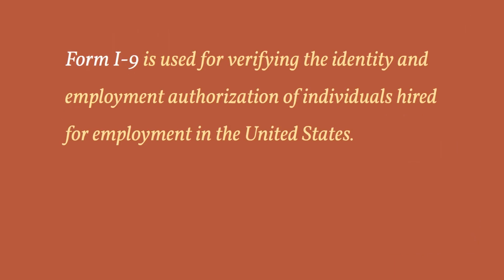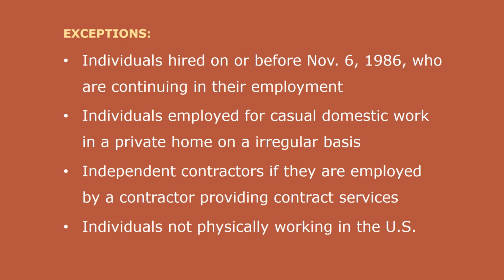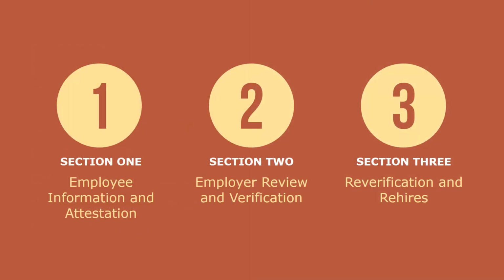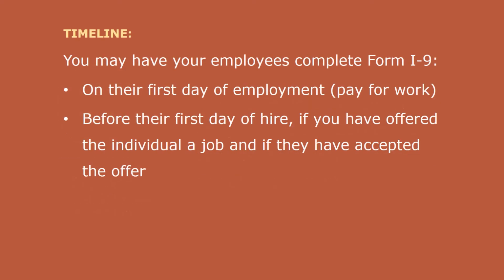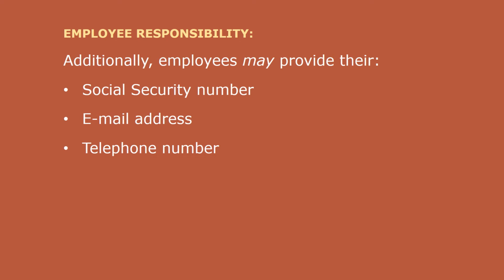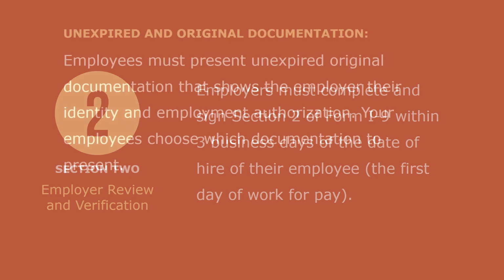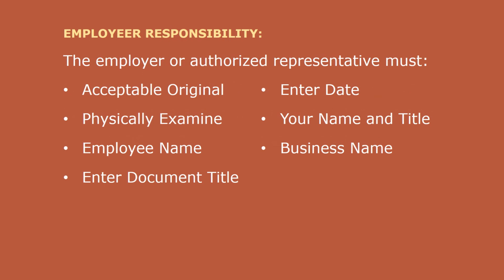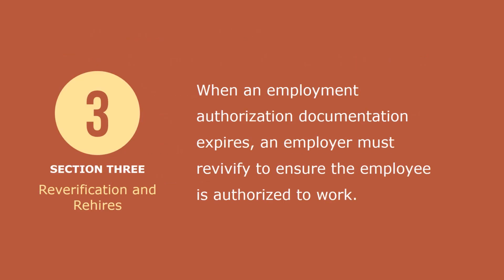HR Basics: Form I9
HR Basics is a series of short lessons, designed to highlight what you need to know about a particular human resource management topic. In today’s HR Basics, we explore Form I-9, Federal law requires that every employer complete Employment Eligibility Verification. Form I-9 will help you verify your employee's identity and employment authorization.

U.S. Citizenship and Immigration Services (USCIS) is the government agency that oversees administration and compliance for Form I9.  Form I-9 is used for verifying the identity and employment authorization of individuals hired for employment in the United States. All U.S. employers must ensure proper completion of Form I-9 for each individual they hire for employment in the United States.